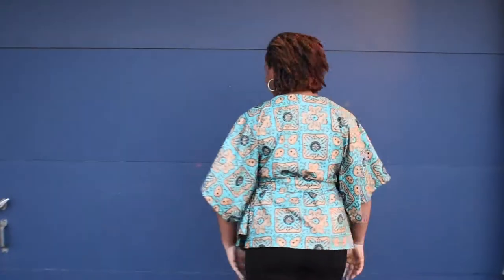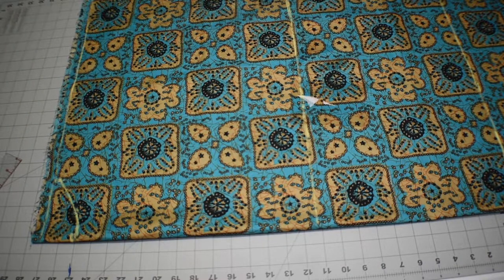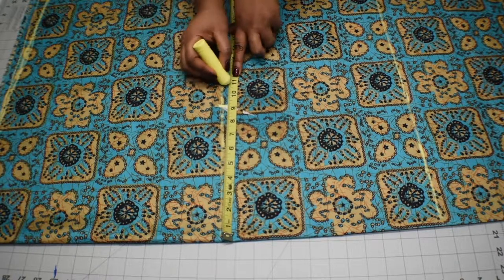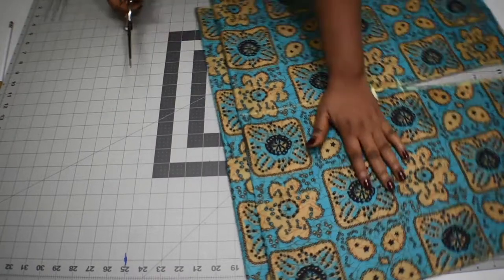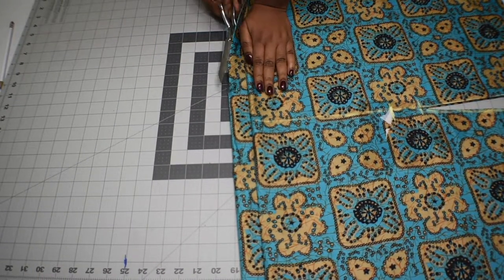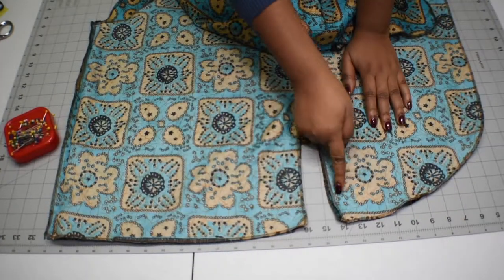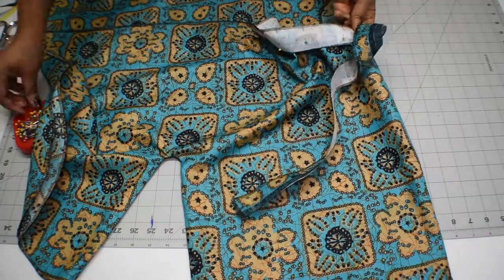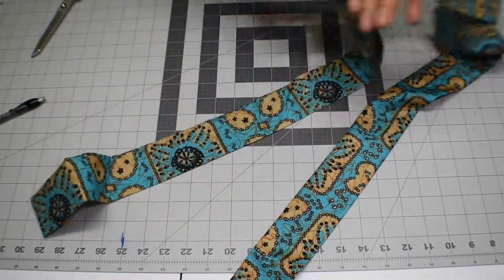DIY 30mins Simple Kimono Top | Freehand Sewing | cocozini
How to make a simple Kimono within 30 mins.